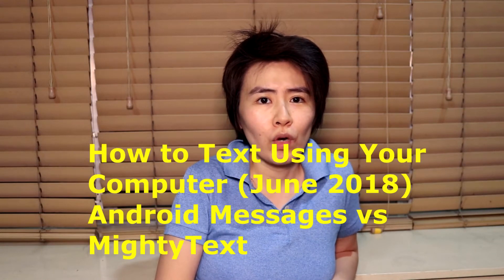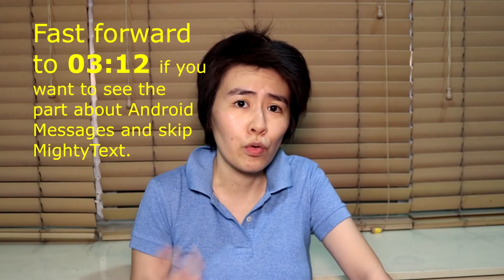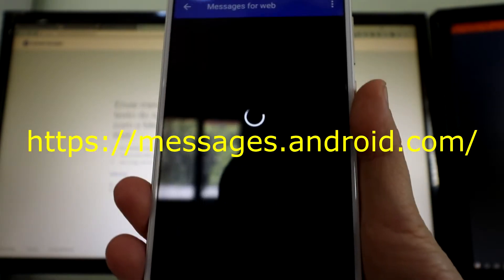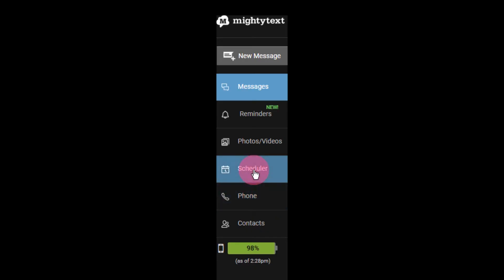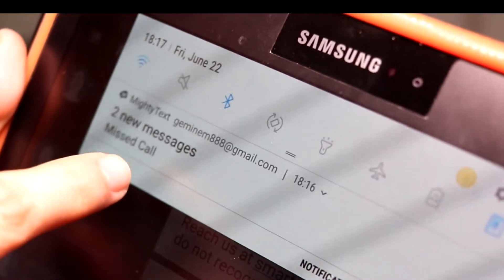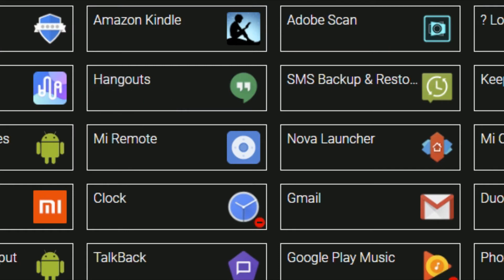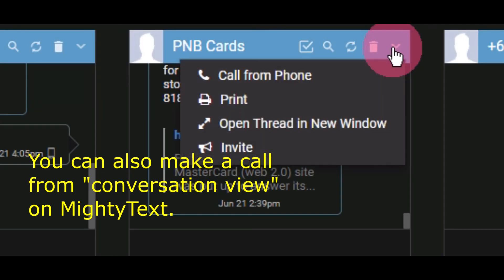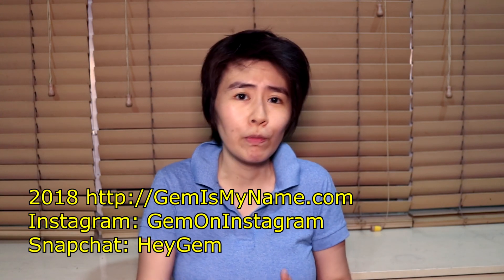Android Messages vs MightyText: A Tale of 2 "Send Text Messages From Your Computer!" Apps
In 2015, I made a video on how to send texts from your computer using MightyText. - Watch it here.

The other day, I saw an update on the bottom of my phone's SMS app that I can now access my texts on my computer browser using Google's own "text from the web" service.

I don't normally get excited about every little thing that rolls out to Android, but since I'm a heavy user of MightyText (and also WhatsApp Web, Telegram Web, Viber for PC, and generally just typing on my real keyboard), I thought to give it a whirl.

It's pretty good, if a little bare bones for now. But it works. It's just SMS text messages after all.

Since I'm a heavy MightyText user, I thought to make a video comparing that "text from the web" service with Android Messages.

If your phone doesn't have the Google-made Messages app on your phone but some other SMS app, you can always download it on the Play Store.

In 04:52, I showed how I can access MightyText on my Android tablet using their app, and get notifications for calls and texts, but that I can't do so using Android Messages.

I forgot to specify that I CAN load Android Messages for the Web on my Samsung Tab S3's Chrome browser. What I meant was, there's no actual tablet app. So if you close your Chrome, then Android Messages on your tablet gets closed.

I didn't get put in this video  - searching for old texts doesn't seem available for Android Messages on the Web yet as of the time I made the video.

You can easily search your past messages on MightyText though.

I made a small note on 07:40 on something to watch out for if you're a dual-sim phone user  whose phone does NOT have the Google Android Messages app installed by default.

For the curious, the phone I'm using now is the Xiaomi Mi A1. It's an Android One Google phone, so it has the official Google version of the SMS app.

The older phone that I used to demo the aforementioned 07:40 part is the Flash Plus 2. It's surprisingly still alive and kicking and working fine even after two years.

Usually cheap phones slow down to a crawl after half a year due to the crappy skins manufacturers place on them, but I'm glad TCL didn't skin the Flash Plus 2 much.

This is my first impressions video of the Nokia 1 Android One phone I used in 07:58 to show the dual-sim toggling feature in Google 's Android Message

Once again, this is my 2015 video on how to send texts from your computer (using MightyText, as Android Messges on the Web wasn't available yet then)